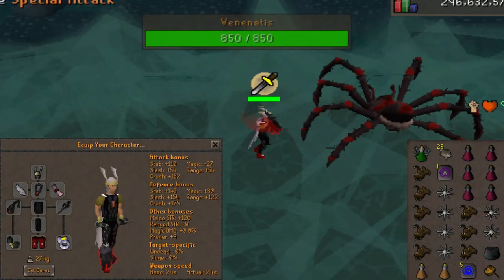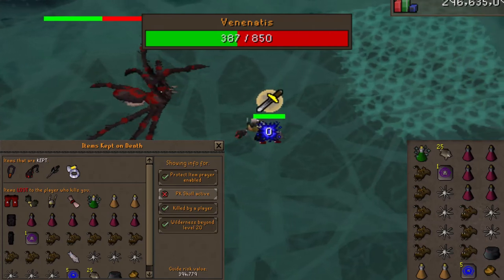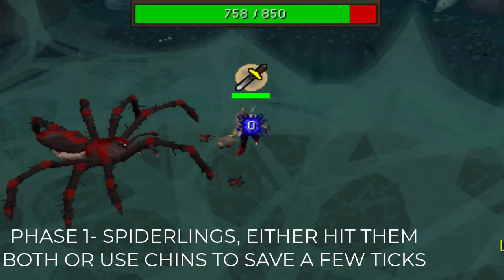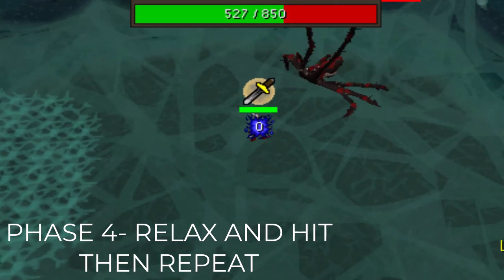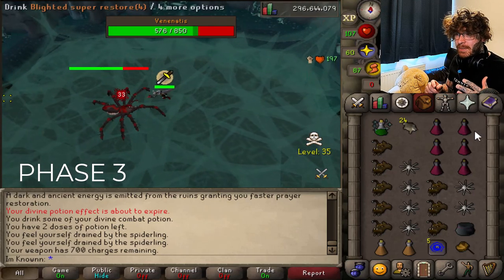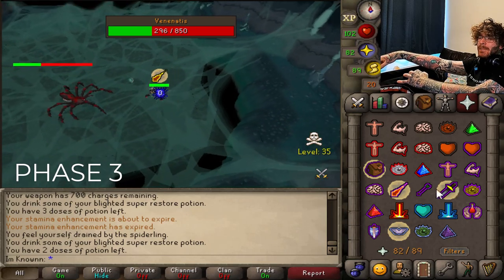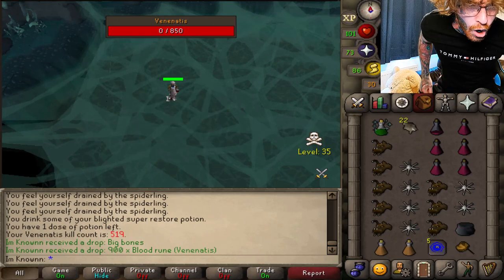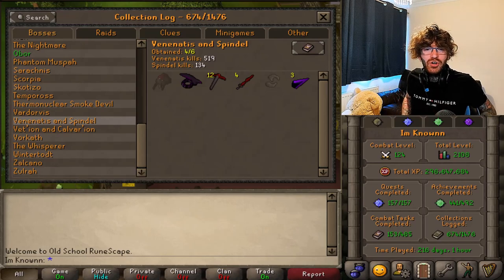HOW TO MAKE MILLIONS AT VENENATIS!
This is a guide on how to kill the wilderness boss Venenatis efficiently and  effectively, i hope you all enjoy.